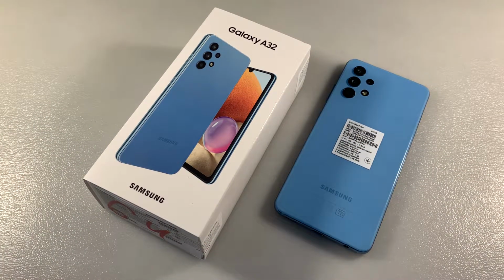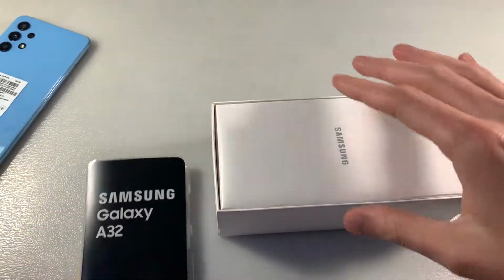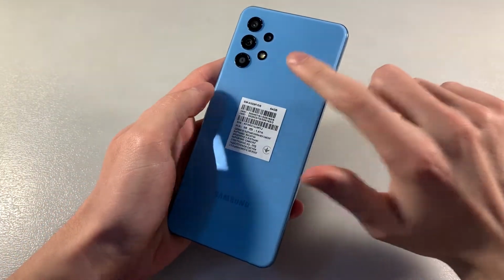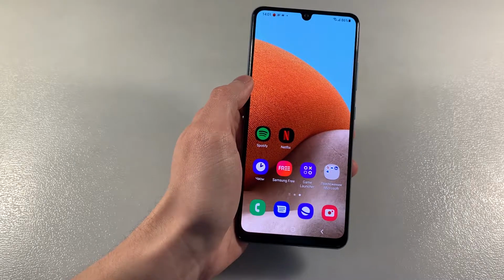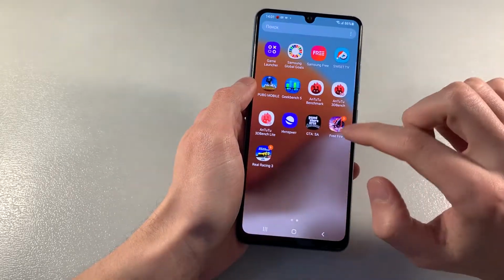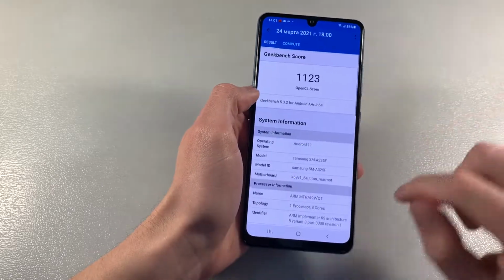Review Samsung Galaxy A32